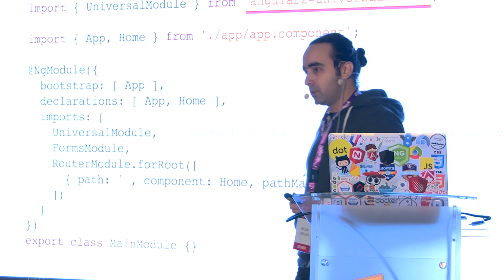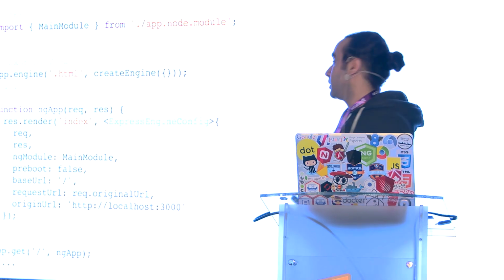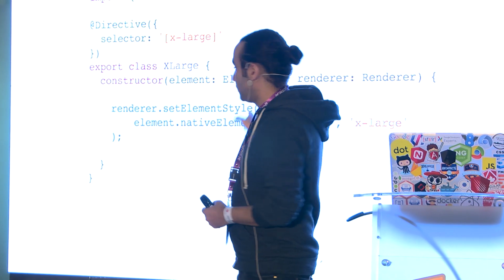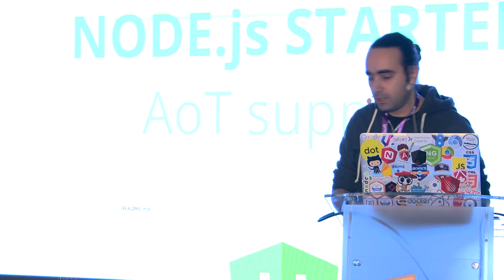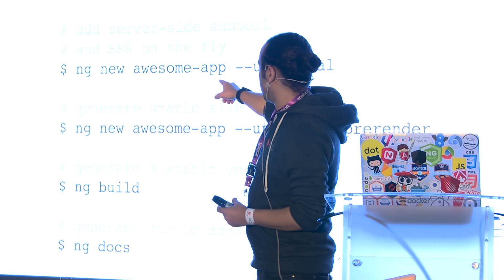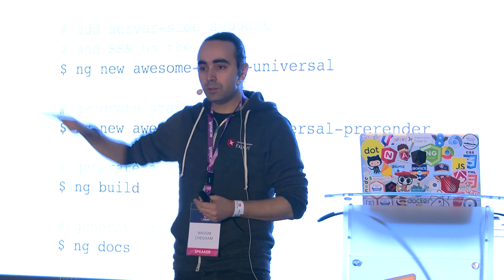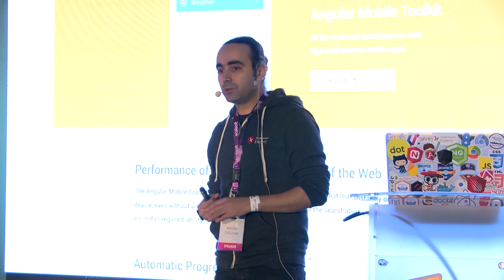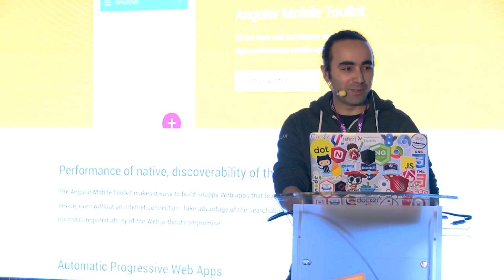NG POLAND | Wassim Chegham | Server-side rendering with Angular 2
Wassim Chegham
Google Developer Expert

Wassim (aka manekinekko on Twitter/Github) is a Developer Advocate based in Paris. He is also a Developer Expert in Web technologies nominated by Google. He enjoys writing technical articles, meeting developers at events, speaking at conferences and contributing to open source projects: core contributor to Angular Universal and more…
Wassim’s mantra: Love what you do and do what you love.

Server-side rendering with Angular 2

Angular 2 is the new upcoming version of AngularJS. Angular 2 offers many new cool features, including Server-Side-Rendering (SSR). With SSR you will be able to render any Angular 2 application on the server for faster page loading, better SEO and great User Experience. In this talk we will discover how server-side rendering work under the hood. Get ready for the future, get Universal.